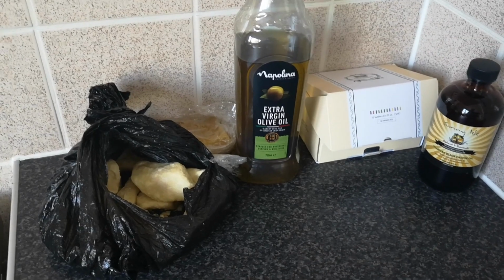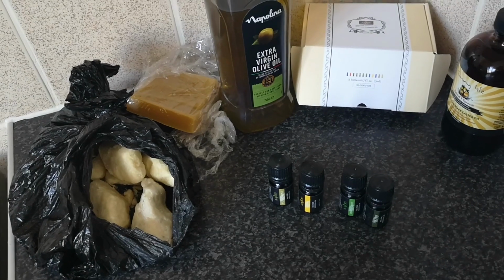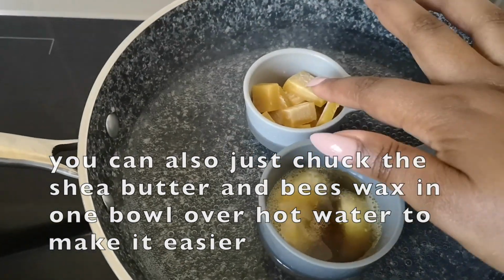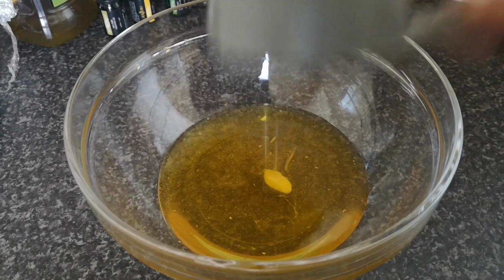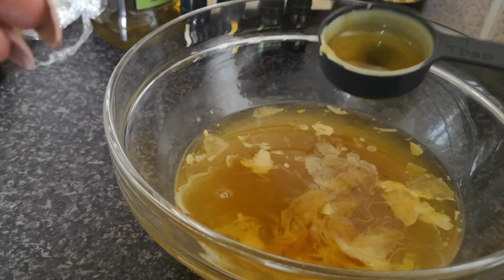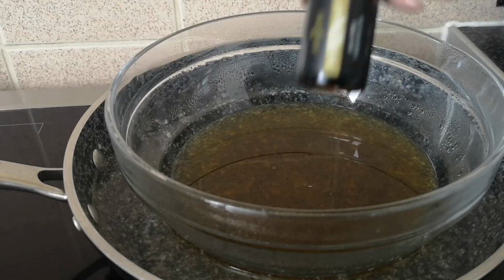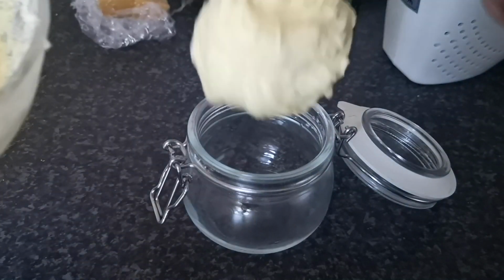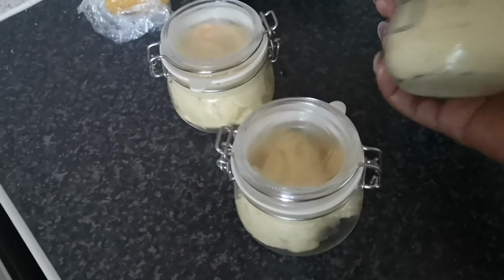Making DIY Beard Butter For My Man!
Hi guys,

This video is all about how I made a DIY beard butter for my Man. He was looking for something to use for his skin and beard that wasn’t too greasy/oily but moisturising and helped with his bumps and ingrown hairs.
I jumped right on the task and decided to make a beard butter for him. I went with a cup recipe and free-styled to create the revised recipe I share with you below.
Please note this is just a guideline, you can add any carrier oils and essential oils you fancy and you can always skip the beeswax if you wanted a lighter beard butter.
The Mister was happy with this recipe so I consider this a job well done for my first attempt.

Revised Recipe;

2 cups Shea Butter
21/2 tablespoons BeesWax (1 Bar)
1 tablespoon Olive Oil
1 tablespoon Jamaican Black Castor Oil
1 teaspoon to include all essential oils
Tea Tree, Peppermint, Lemongrass and Lemon
Glass Jar from Ikea to store the butter.

Benefits of all ingredients:

Shea Butter:
Helps reduce razor bumps when shaving or styling the beard and helps repair damaged hair. Prevents hair loss and provides relief from itchy scalp and beard itch
Repairs split ends and prevents hair breakage and serves as a natural hair and beard conditioner.

Beeswax:
The anti-inflammatory properties of beeswax encourage the healing of wounds. It is also protective, helping form a barrier between the skin and the environment without clogging pores. Further, beeswax is high in vitamin A, which has been found to support cell reconstruction and health

Olive Oil:
Contains vitamin E which aids beard growth. Olive oil helps in beard growth by penetrating hair follicle and stimulating them.

Jamaican Black Castor Oil:
Is rich in fatty acids and vitamin E. It works for all hair types and beards. It will moisturise, thicken, strengthen and rapidly increase hair growth. It increases blood flow to the scalp, supplying valuable nutrients to hair follicles.

Tea Tree:
The medicinal benefits from using tea tree oil are plenty. Since it's generally thought of as a moisturiser, the skin just below the beard is less likely to become red or irritated. By unclogging hair follicles, the immune system is boosted which makes any sort of bacterial contamination very unlikely.

Peppermint:
One of the benefits of using peppermint oil for beard growth is because it can increase the flow of blood to the facial area where hair grows. Once there is more blood flowing, then the hair follicles have the nutrients needed so that more hair can grow and so that it can grow faster.

Lemongrass;
strengthens the hair follicles helping prevent breakage and hair loss.

Lemon:
Is known for its ability to remove toxins from any part of the body, including the skin and hair. Lemon is beneficial to hair, and is a known treatment for acne and seborrhoea.